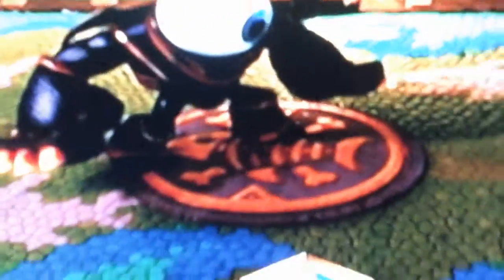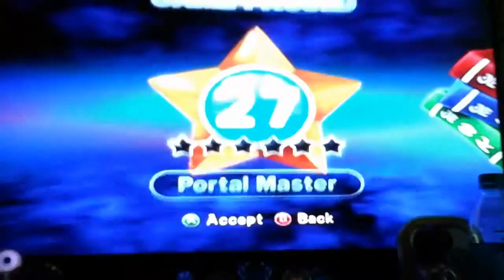How to brake a wall without a bomb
I use on Skylander Giants eye brawl to break a wall in sewers of supreme sink in this can work with every single kind of giant I'm just always using I brought her she's my favorite giant